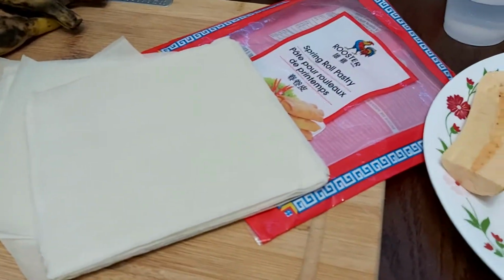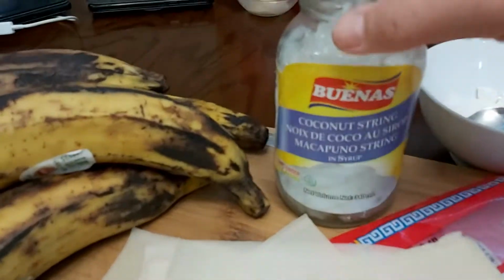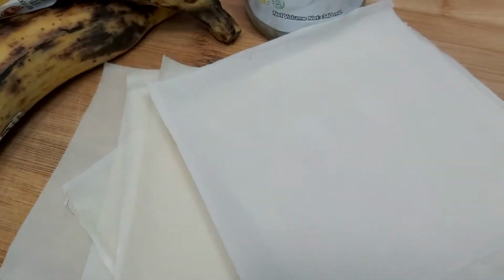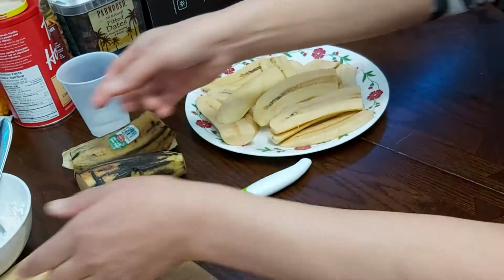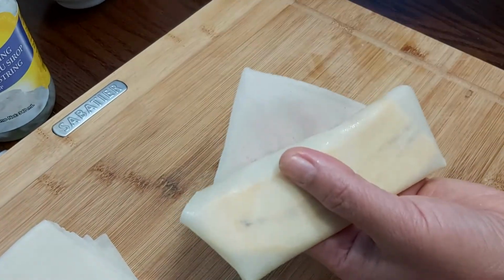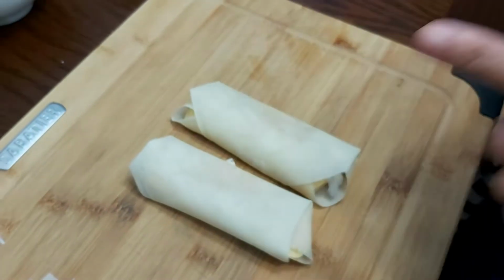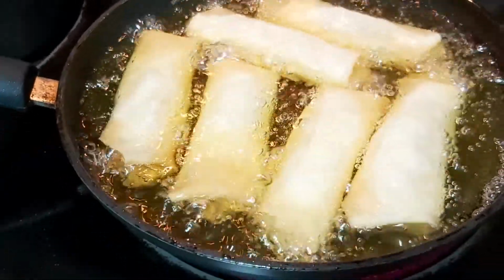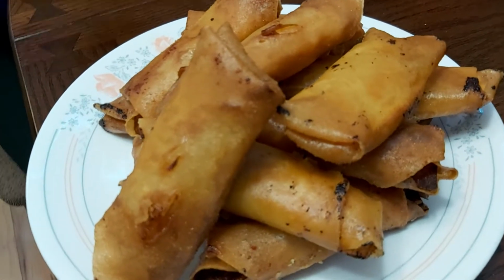CRUNCHY PLANTAIN BANANA TURON ( FRITTERS) STUFFED WITH COCONUT MACAPUNO STRINGS